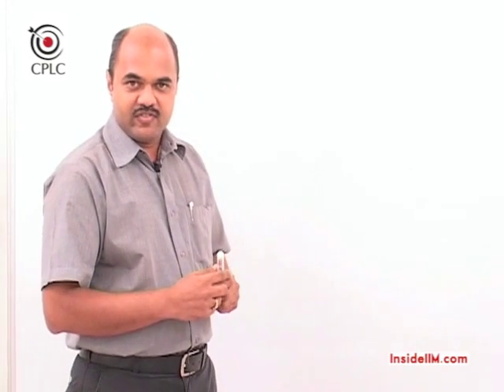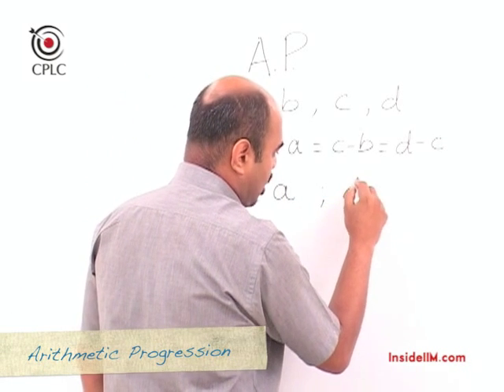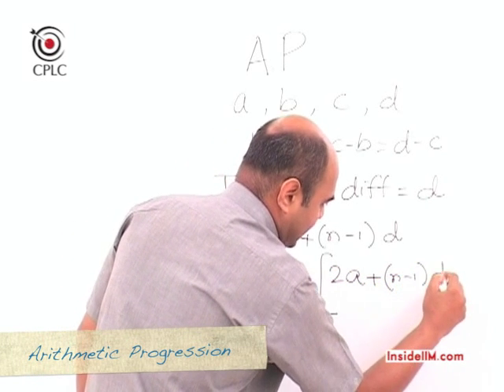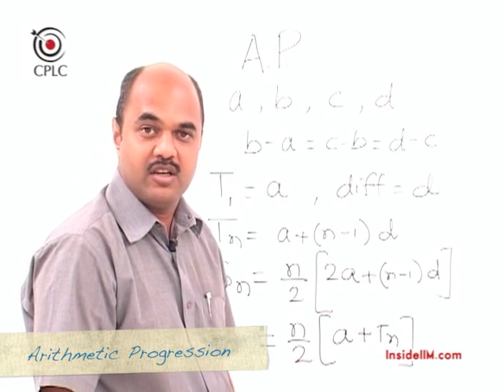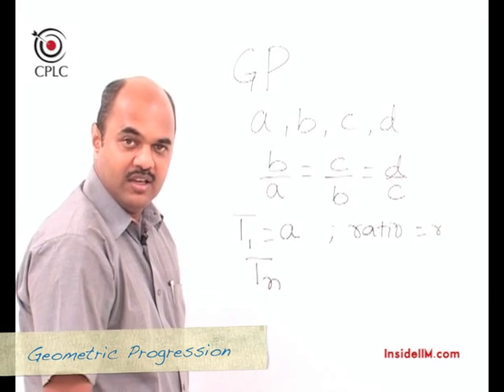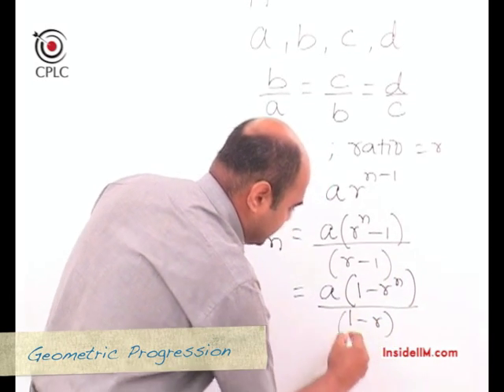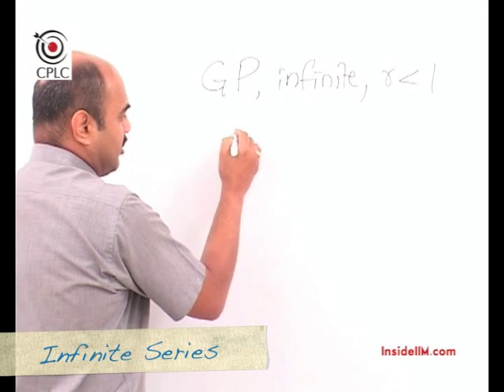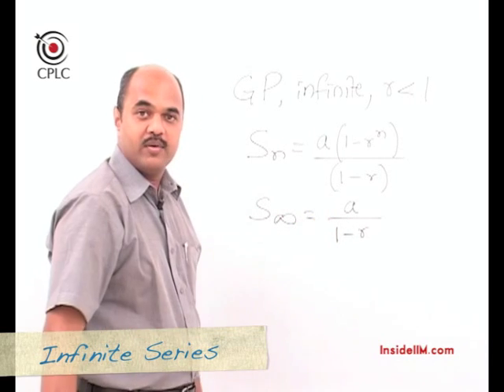InsideIIM Virtual Class with CPLC's Prof.Parag Chitale - Sequences & Series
Prof.Chitale explains the fundamentals of Progressions and also covers Infinite series.